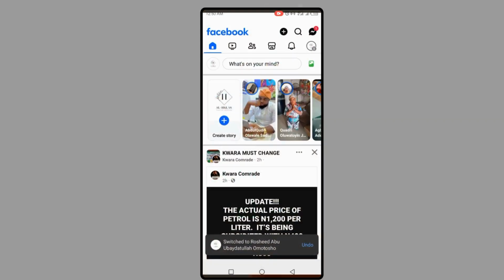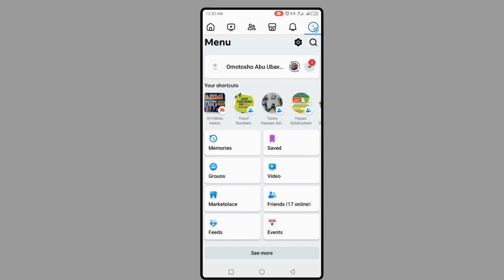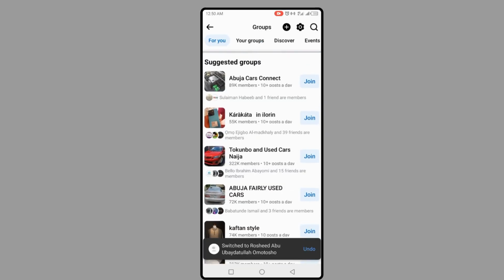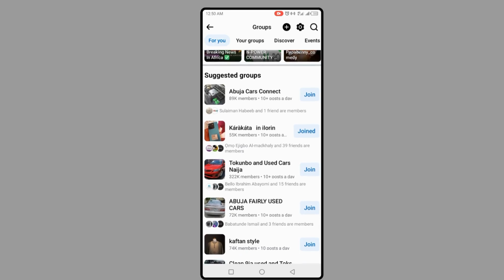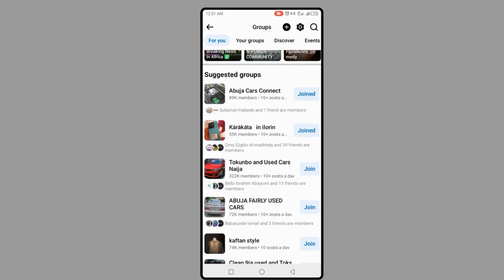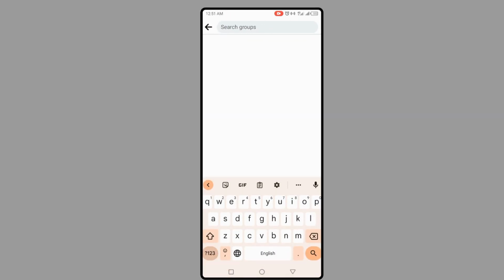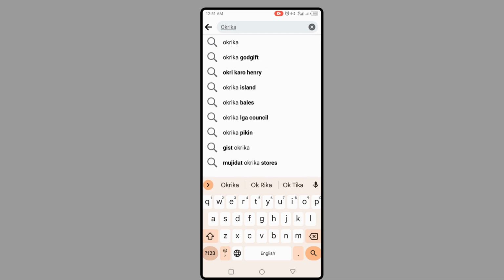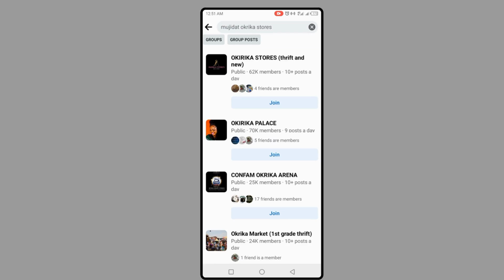How to Join a Group on Facebook | Quick & Easy Guide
Discover how to join a Facebook group with our step-by-step tutorial! Learn how to find, request to join, and manage your membership in Facebook groups. Perfect for connecting with communities, interest groups, and networking opportunities.